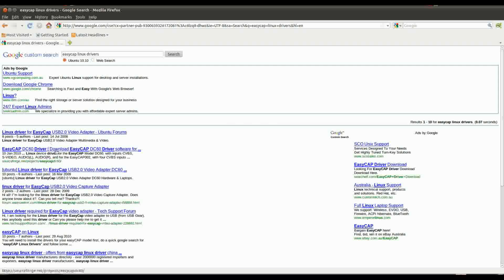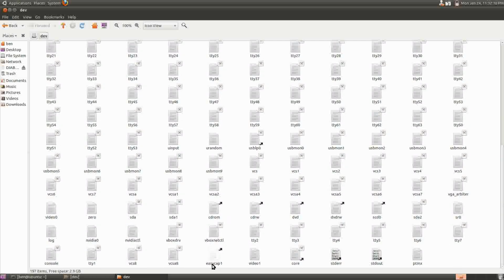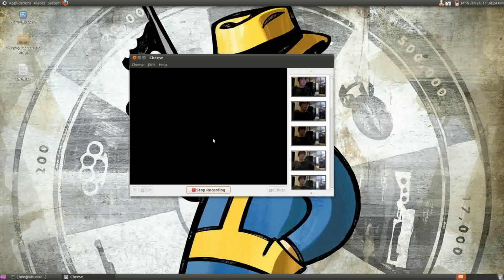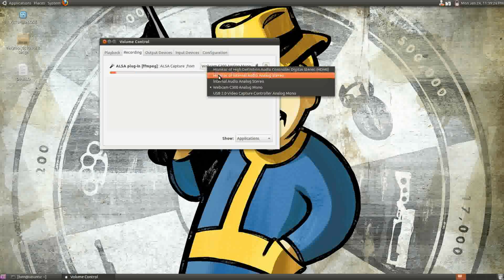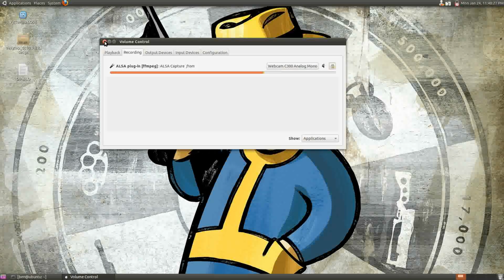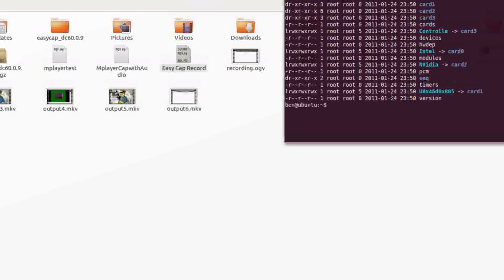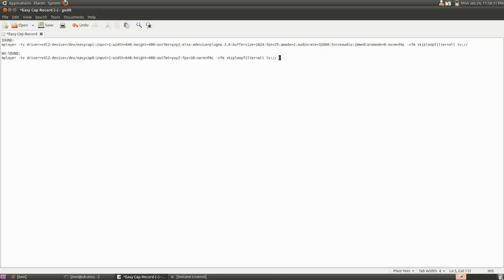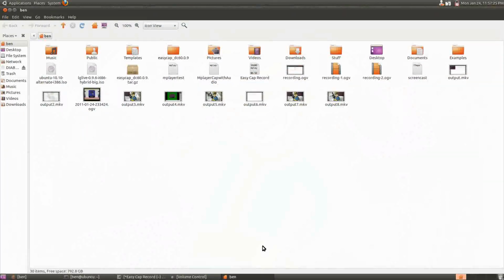Linux EasyCAP Tutorial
This is a comprehensive guide on how to start recording audio & video with Easycap DC60/DC60+ on Linux...
This guide will run through:
a) Downloading the linux-ported drivers for the device.
b) Troubleshooting if the install fails (or inbox me, if you have a different error).
c) Recording using Cheese, displaying using MPlayer and *below* a script to record using mencoder,
Apologies for the sub-par video quality. I am using PiTiVi video editor, which usually works like a charm... but has been having problems lately.

SCRIPTS:

Mplayer - nosound
mplayer -tv driver=v4l2:device=/dev/easycap1:input=1:width=640:height=480:outfmt=yuy2:buffersize=1024:fps=25:norm=PAL:noaudio -vfm skiploopfilter=all tv://

To record this display, I'd recommend using Gtk-recordmydesktop, finding the "hw" number of the Capture Card, and typing that into the device tab, to make it record the Easycap Audio. I'd also recommend setting your webcam as the default input device in the System-Preferences-Sound tab, this way... you'll be recording your in-game audio with Gtk... PLUS, webcam commentary with Sound Recorder! :D

MPlayer - with sound
mplayer -tv driver=v4l2:device=/dev/video1:input=1:width=640:height=480:outfmt=yuy2:alsa:adevice=plughw.1,0:buffersize=1024:fps=25:amode=2:audiorate=32000:forceaudio:immediatemode=0:norm=PAL -vfm skiploopfilter=all tv://
*NOTE* change the Plughw and Device accordingly (explained in video)

To record this display, I'd recommend using Gtk-recordmydesktop, using Pulse to make it record "Monitor of Internal...etc", this will make it record sound from desktop. For LP's/Commentary based things, I'd recommend setting your webcam as the default input device in the System-Preferences-Sound tab, this way... you'll be recording your in-game audio with Gtk... PLUS, webcam commentary with Sound Recorder! :D

Mencoder:
(no sound, record seperately with Sound Recorder... by making the default sound device Easycap)
mencoder tv:// -tv device=/dev/easycap0:input=1:norm=PAL-60:width=640: height=480 -vf pp=md -o Recording

Basics:
To actually plug in the easycap... connect the Red White and Yellow A/V cables to the female slots of the easycap device... for anyone who doesn't know.
If you have the model with the poor sound card like me, then use a Female to 3.5mm Male RCA Cable.